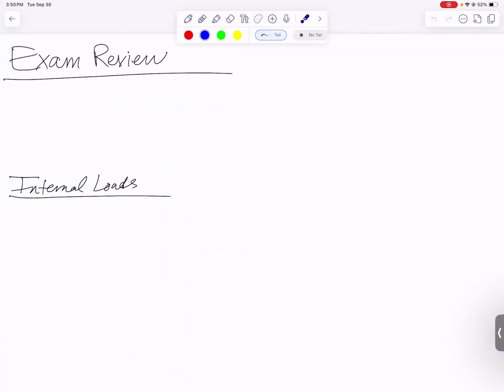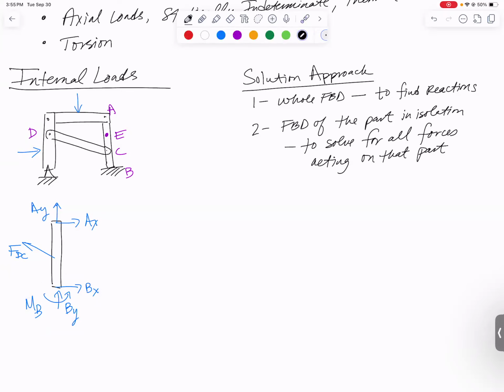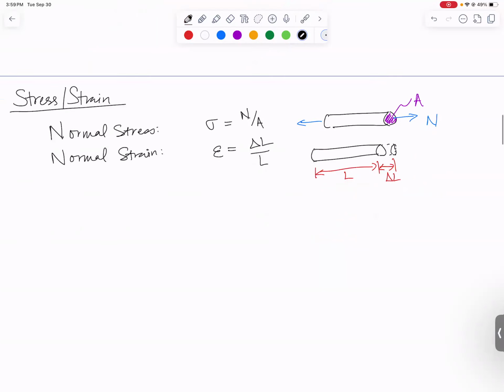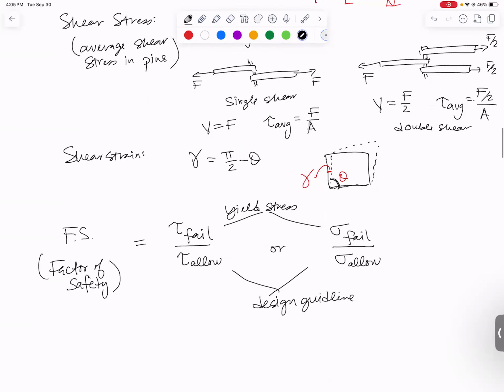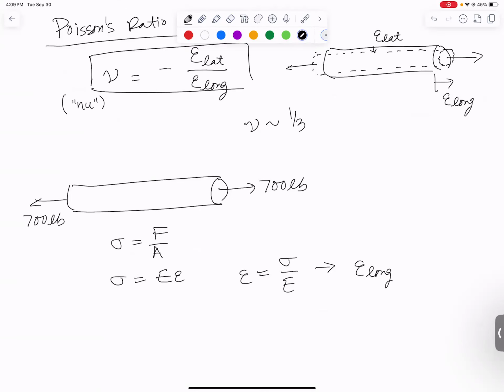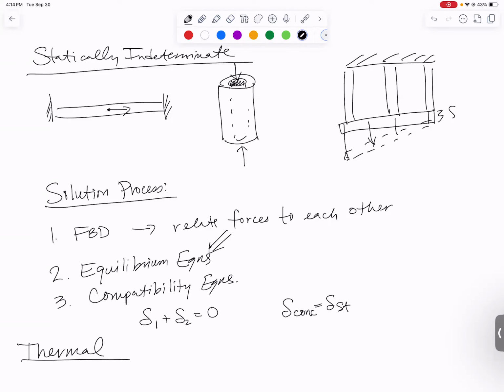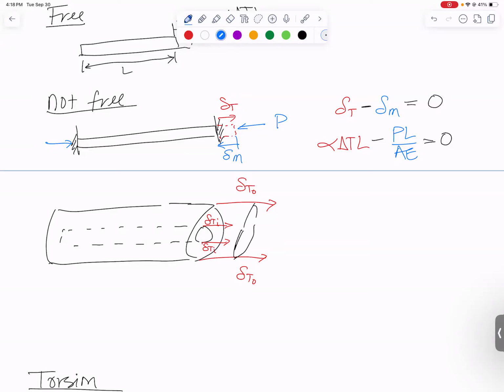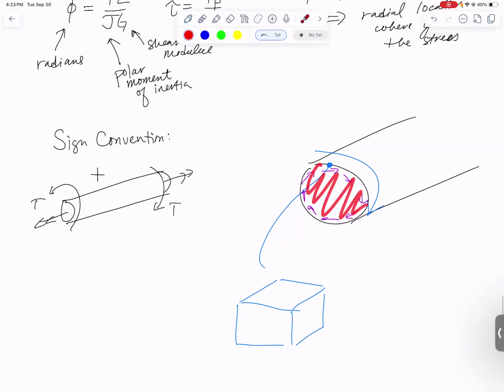Mechanics of Materials 19: Exam Review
This video provides an exam review for the following topics: Internal forces, stress, strain, material properties, axial loads, thermal deformation, and torsion.